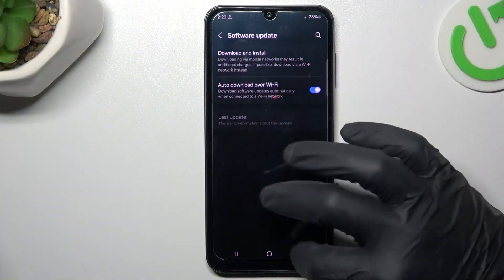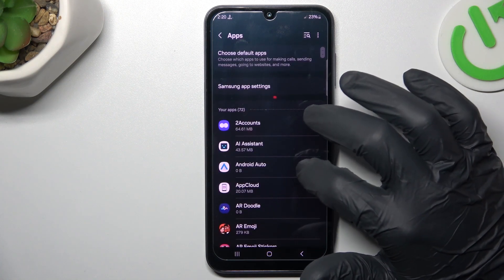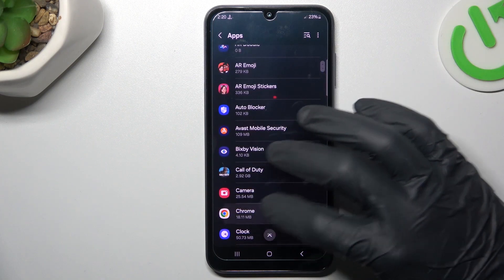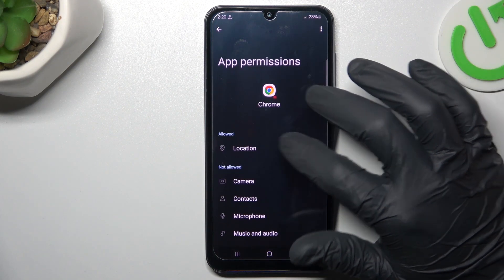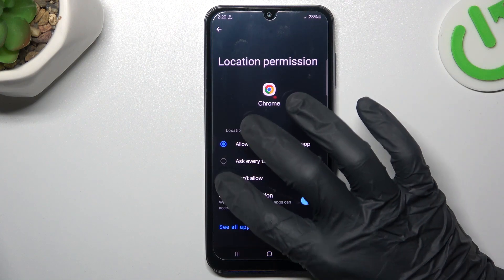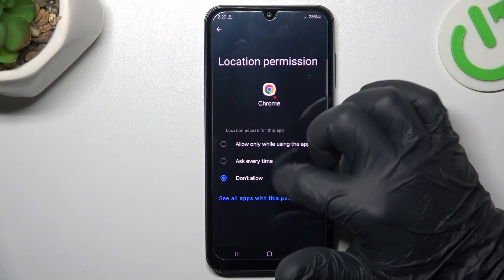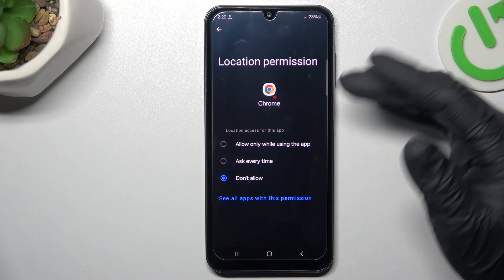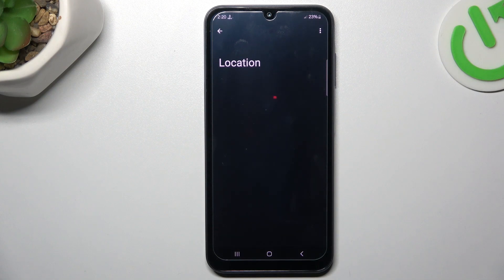How to Disable App Location Tracking on SAMSUNG Galaxy A25?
On the SAMSUNG Galaxy A25, this tutorial shows how to disable app location tracking so users can control their privacy settings and prevent apps from accessing location data without their permission. For apps that don't require location data, it is crucial to disable location tracking, as it can consume battery life and compromise user privacy. We will show you how to access the device's location settings, review app permissions, and disable location tracking for individual apps and the device as a whole. These instructions can help users stop apps from tracking their location on the Samsung Galaxy A25 and protect their privacy.

What is app location tracking, and why is it important to disable it on the SAMSUNG Galaxy A25?
Where can users find the location settings on the SAMSUNG Galaxy A25 to disable app location tracking?
Can users disable location tracking for all apps globally, or do they need to adjust settings for each app individually?
How do users review app permissions related to location tracking on the SAMSUNG Galaxy A25?
Are there any specific apps that commonly track location data without user consent on the SAMSUNG Galaxy A25?